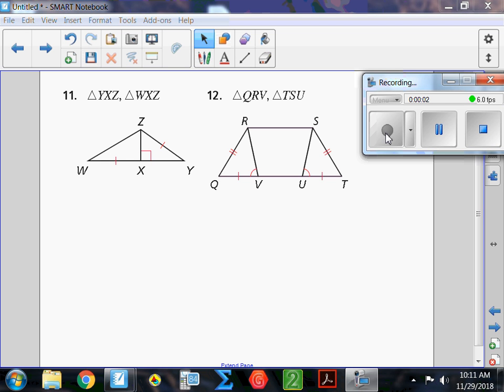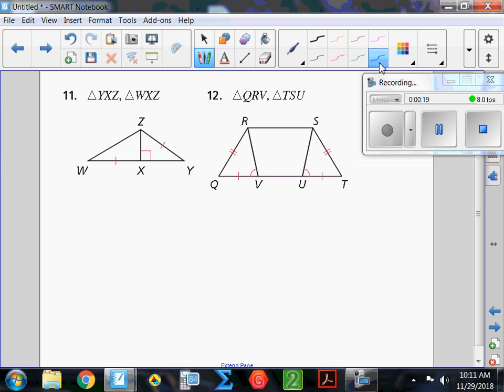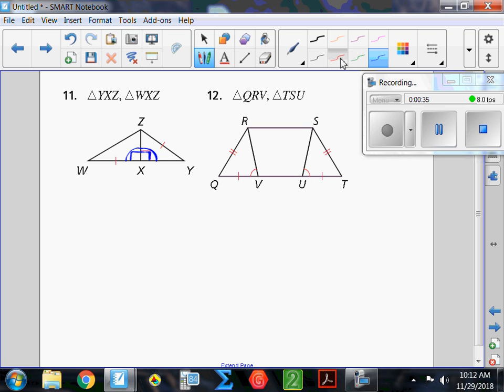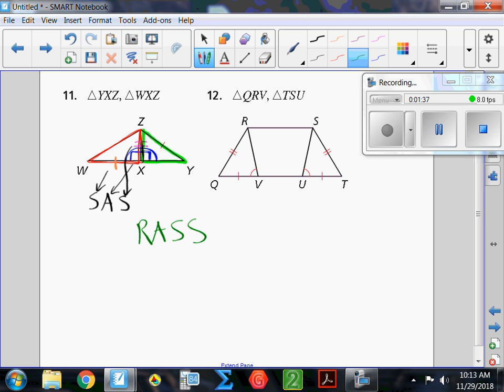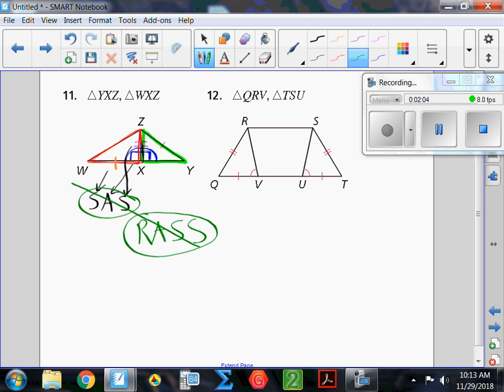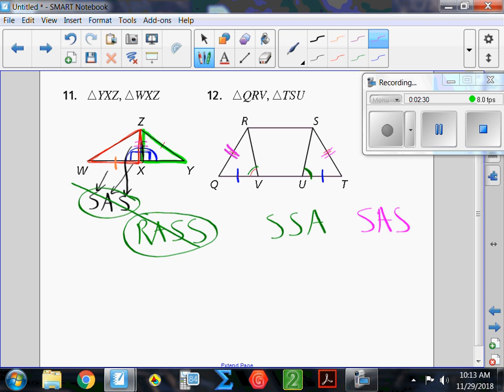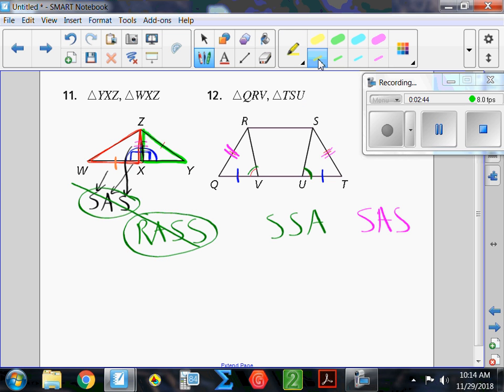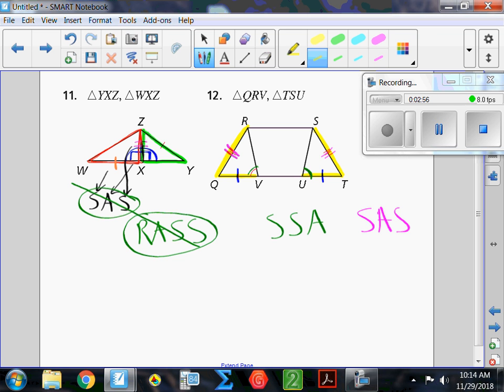p249 11 12